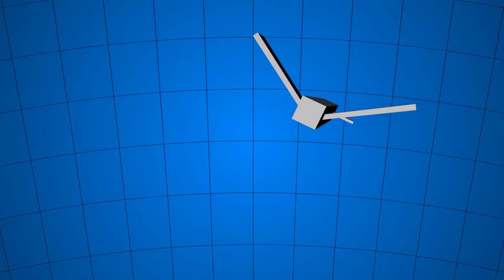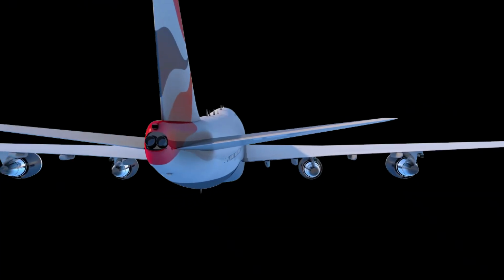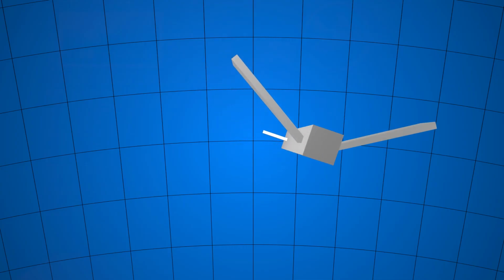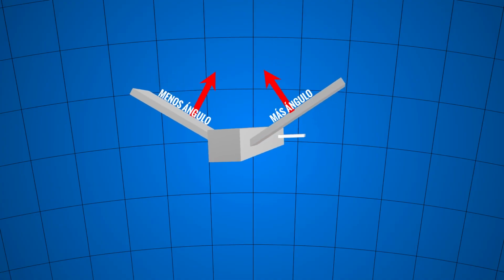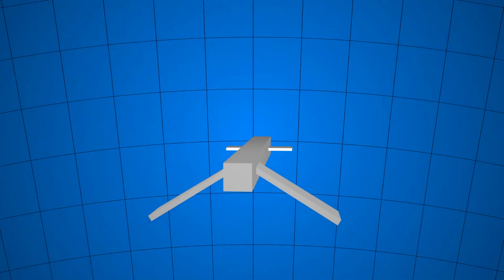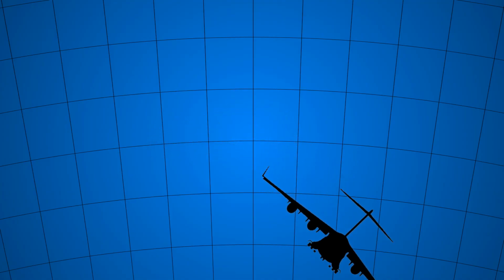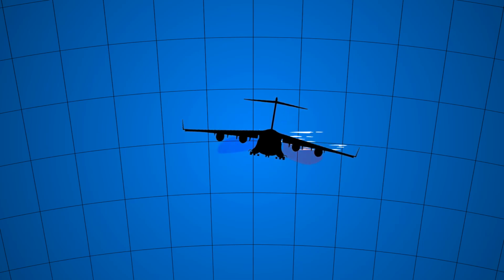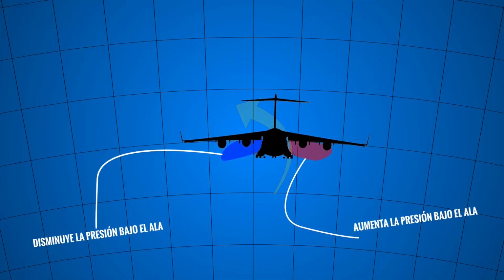Aeronautical Engineer Breaks Down Wings with Dihedral Angles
Ever wondered why airplanes have those cool wing angles? Dive into our latest video where we unravel the mystery of dihedral wings and how they make flying so safe! Discover why high-wing planes have negative dihedral, and low-wing planes flaunt positive dihedral. From World War II fighter planes to modern cargo giants, we cover it all! Fly on over, buckle up, and let's get nerdy on aerodynamics!

00:00:00 - Understanding Dihedral on Aircraft Wings
00:00:58 - Aircraft Stability: An Introduction
00:02:07 - Debunking Common Dihedral Myths
00:03:46 - The Correct Explanation of Dihedral Effect
00:05:06 - Understanding Negative Dihedral (Anhedral)
00:05:51 - High-Wing vs Low-Wing Aircraft Stability
00:07:33 - Why Wing Configuration Matters
00:10:49 - Stability Equations in Aircraft Design